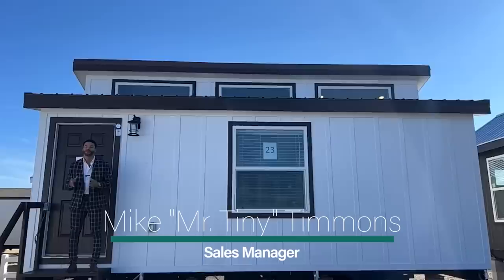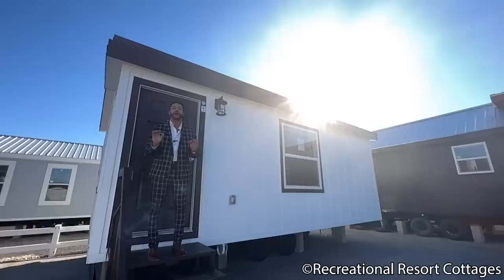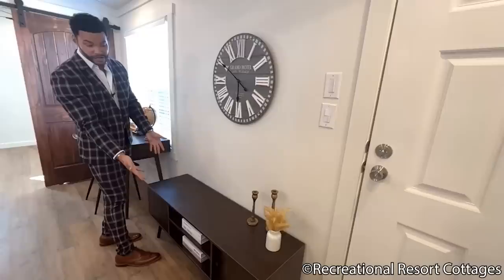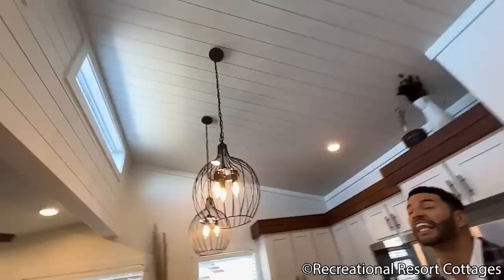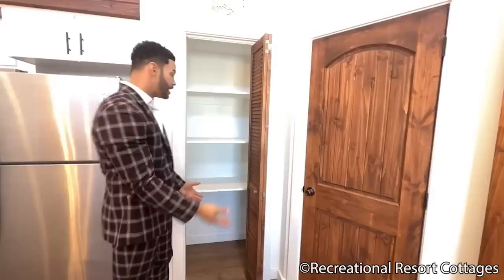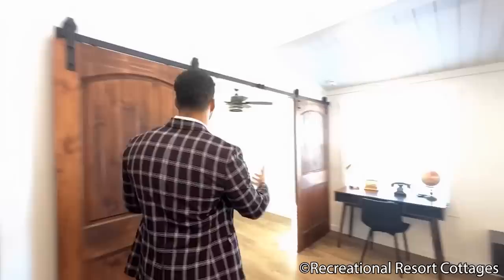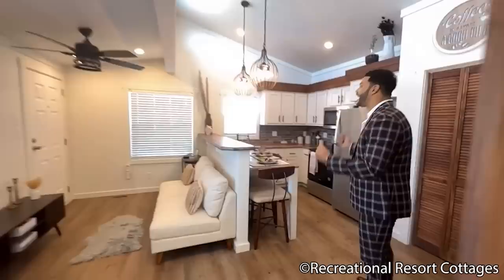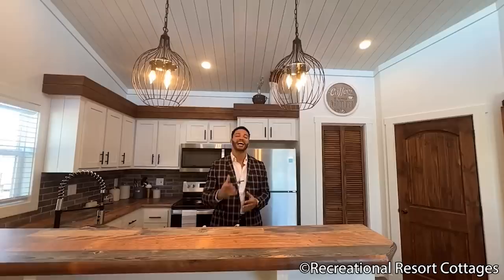This is the WIDEST TINY HOME that has EVER been built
You asked for versatility, we delivered. The Mountainview Reimagined is a one of a kind floorplan. With the flexibility of this floorplan, it can be used for many different purposes. Whether you want to use it as a craft house, she-shed, man-cave, or even a gaming house the Mountainview Reimagined has been set up for many recreational uses. A cool feature that makes this home unique is the double shed roofline with white painted shiplap throughout. Hanging above the kitchen bar are all new RRC exclusive pendant lights. Instead of doing a traditional door to the bedroom in this model, we have done double barn doors giving a great open feel to the home. While it has been a while since we showed a Mountainview, this park model is one that we will always will love to bring back and showcase in many different styles.
The Mountainview Reimagined is on sale today for only $100,000. The price includes delivery and tiedowns within 100 miles (additional freight charges apply for farther distances), a/c and heat system installed, manufacturer's warranty, plus a 7 year extended service contract.